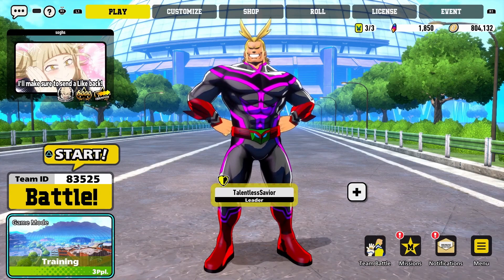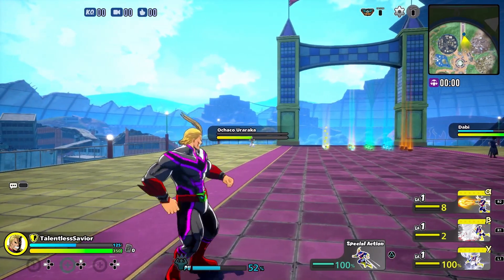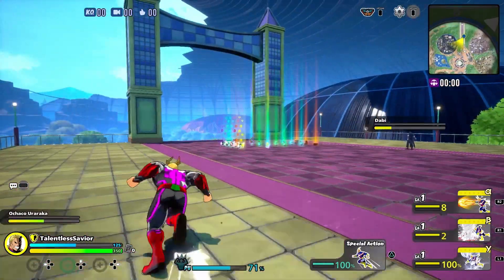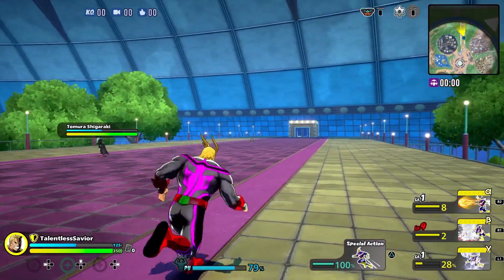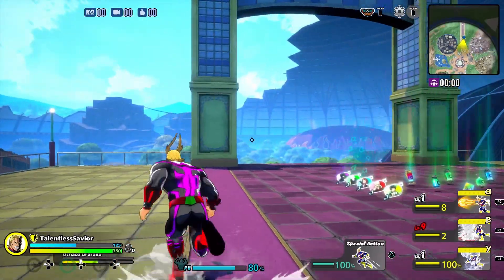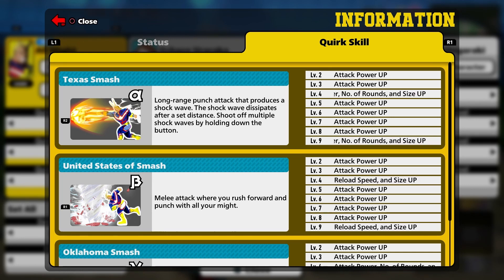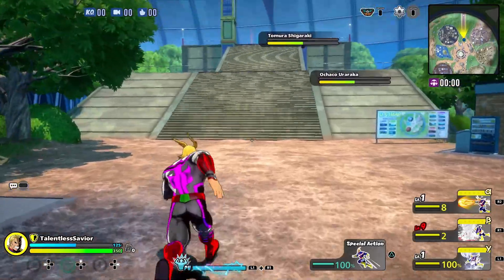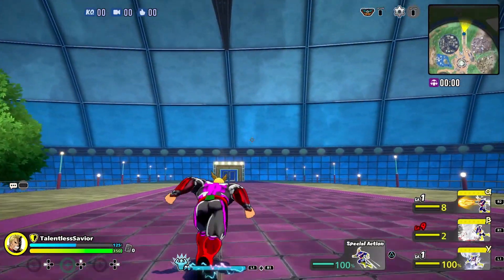The real All Might guide! | My Hero Ultra Rumble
were live on twitch everyday!